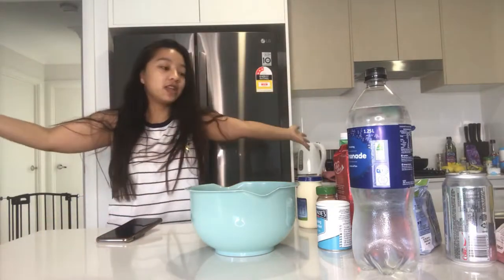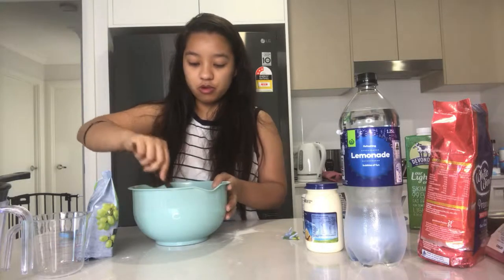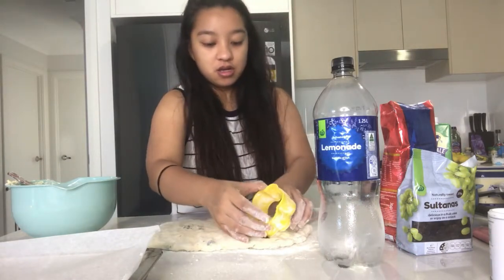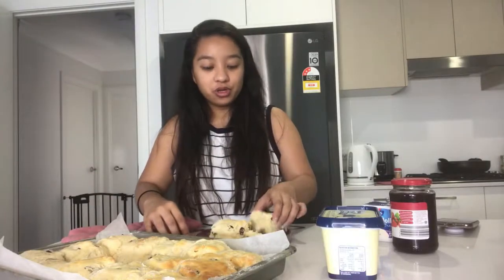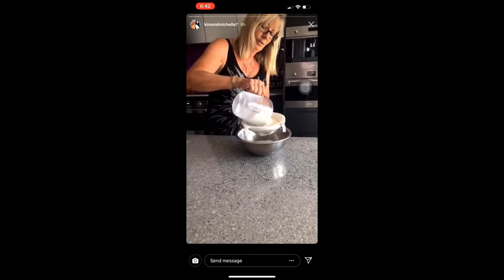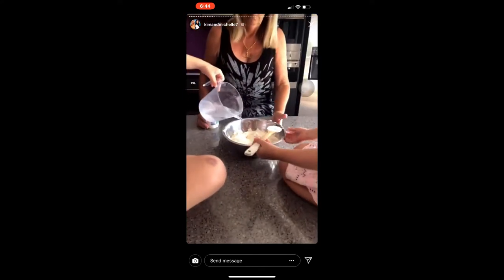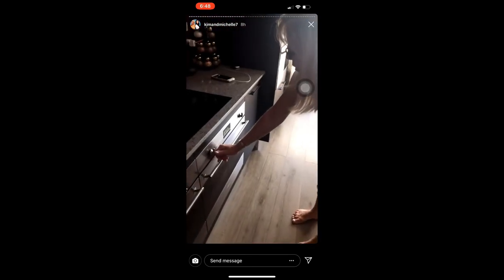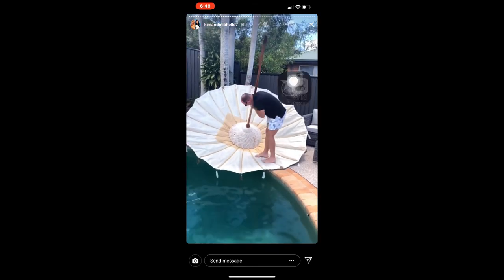FIRST TIME MAKING SCONES | RECIPE FROM KIM OF HOUSE RULES 2018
I tried following Kim's (From House Rules 2018) recipe for making scones! This is my first time to make scones and I rarely get to have them. Now I reckon I can have them anytime! Yaaay!
Their original Instagram story is included too! Such a funny mother-daughter combo (?? lol) they are!

Hi! I'm Sharah Lee! Catch a glimpse of my day to day activities.
My days can be pretty repetitive but hey, gotta take it one day at a time. :) Thanks for tuning in and see you on my next one!

sharahleeee